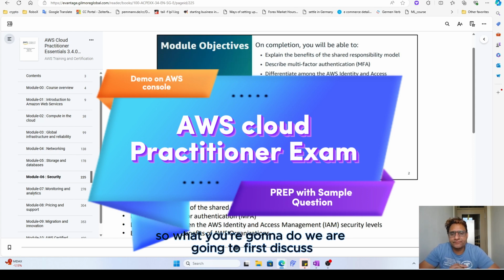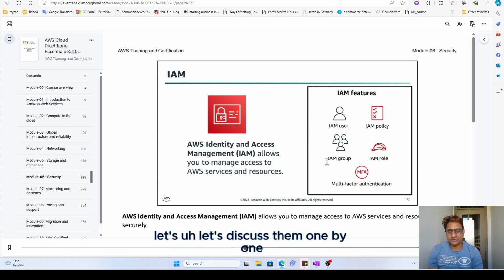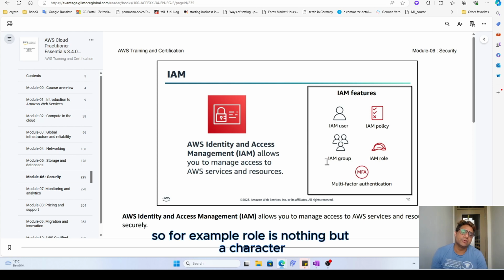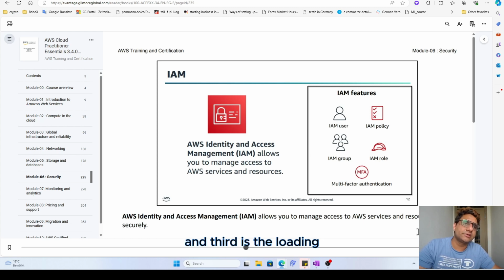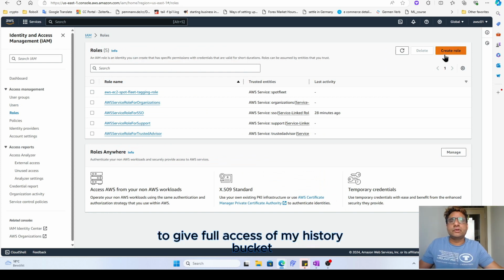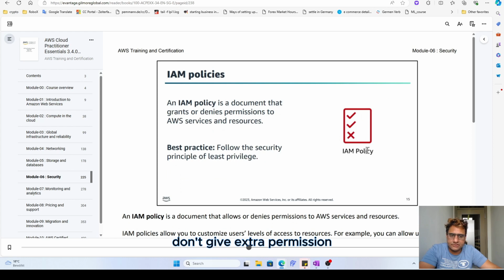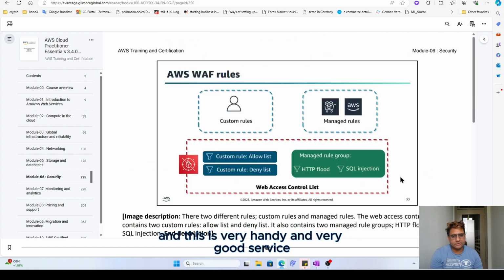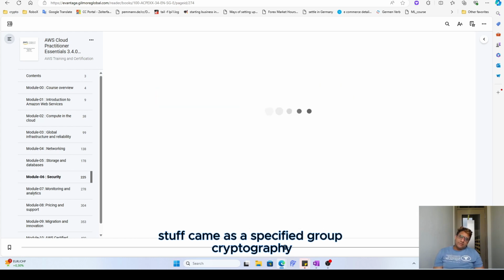AWS Practitioner Essentials Exam Prep: Security | Shared Responsibility, MFA, IAM Mod:06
Enhance your preparation for the AWS Certified Cloud Practitioner exam with our in-depth tutorial on AWS Security. In this video, we explain the benefits of the shared responsibility model, describe multi-factor authentication (MFA), and differentiate among the security levels in AWS Identity and Access Management (IAM). We also cover the benefits of AWS Organizations, describe security policies, summarize the advantages of compliance with AWS, and explain additional AWS security services. Additionally, we provide practice questions and a step-by-step console demo to solidify your understanding.

What You'll Learn:

Benefits of the shared responsibility model
Multi-factor authentication (MFA) explained
AWS Identity and Access Management (IAM) security levels
Benefits of AWS Organizations
Overview of security policies
Benefits of compliance with AWS
Additional AWS security services
Practice questions to test your knowledge
Step-by-step console demo